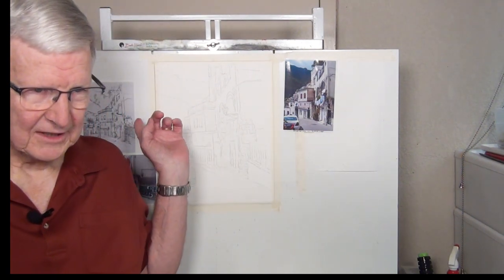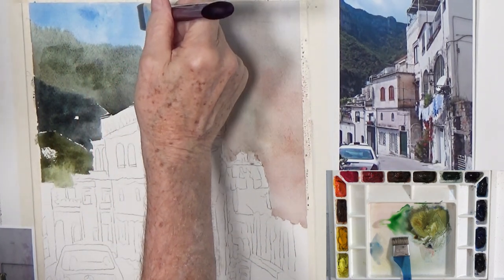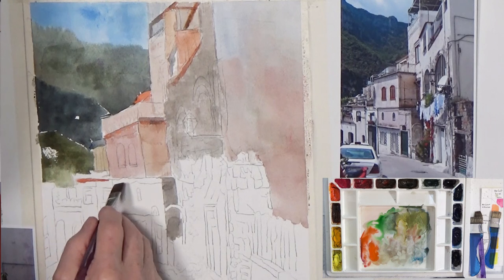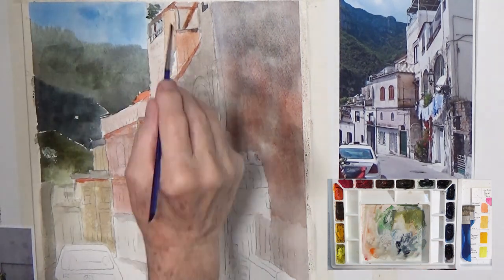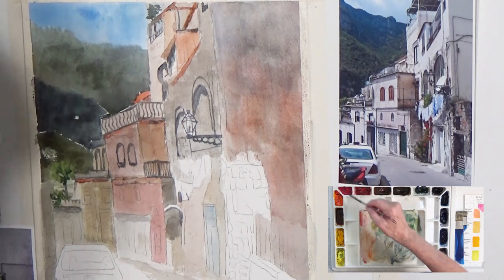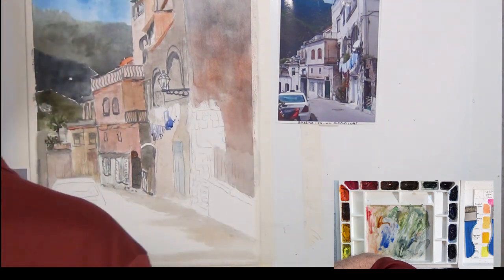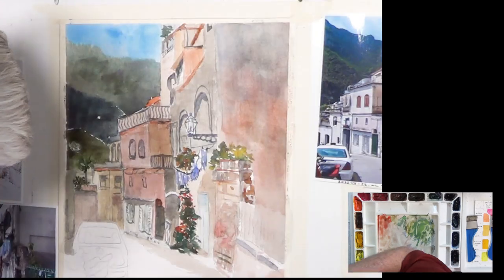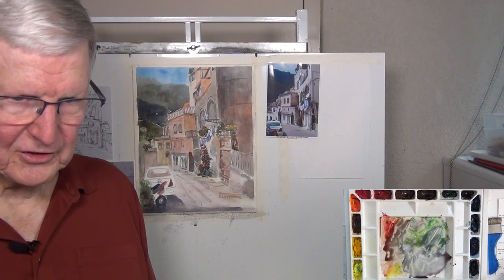Painting with Larry Hamilton #2202 - Jan. 26, 2022 "Amalfi Coast"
Today we are painting a Watercolor painting along the Amalfi Coast, Italy in a town called Positano.
Reference photos here:
Original:

Featuring music by Antonio Romo.